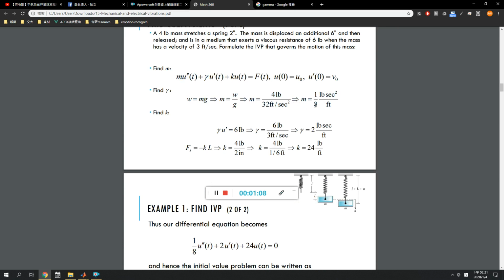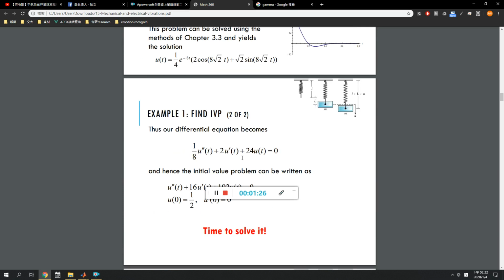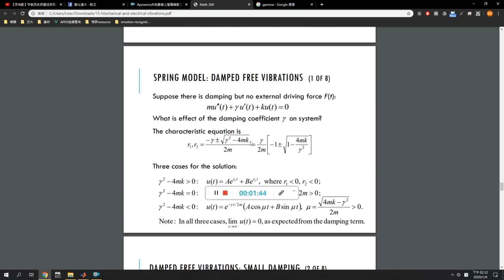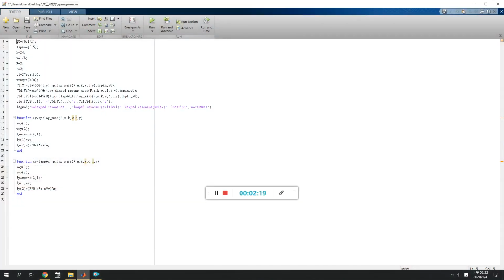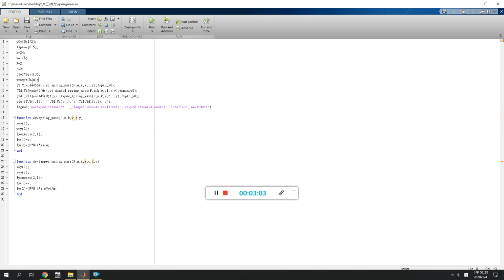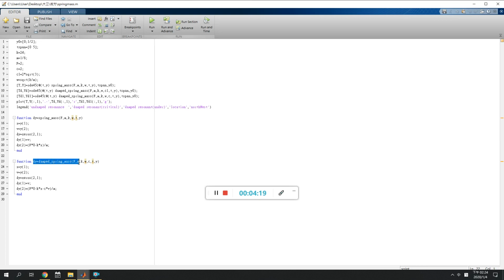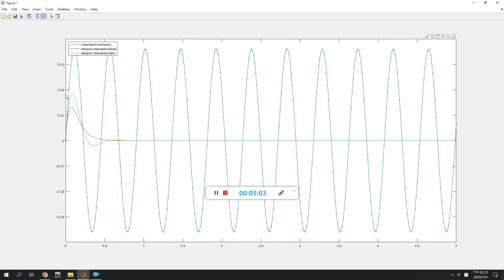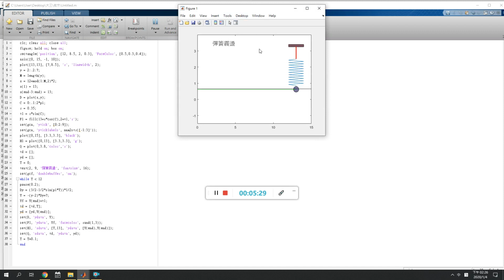NCTU ECE ODE F2019-Final project-GROUP 4 part2/3